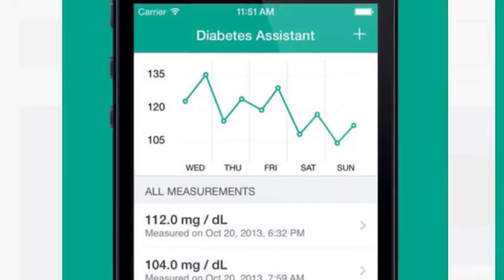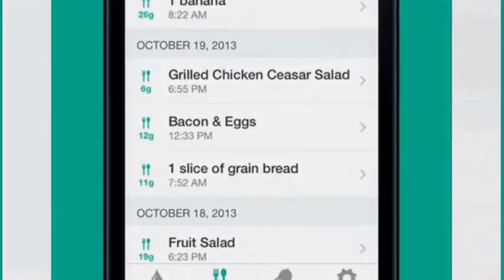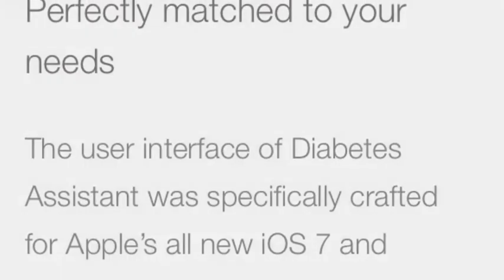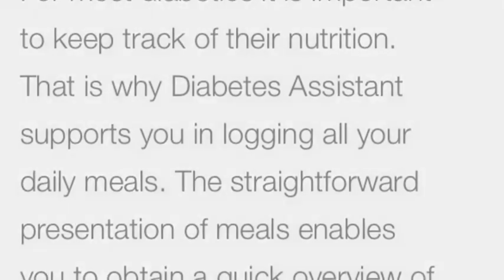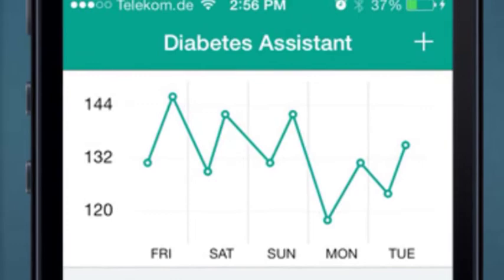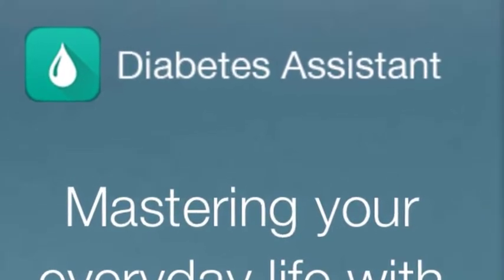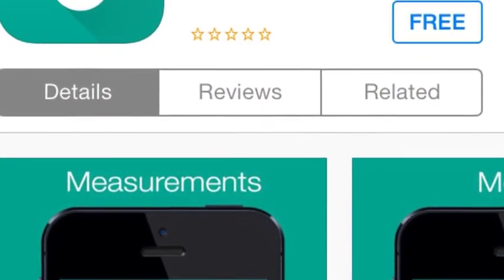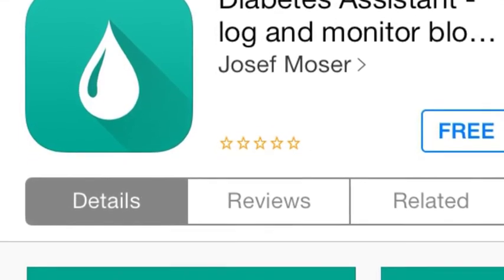Diabetes Assistant For iOS